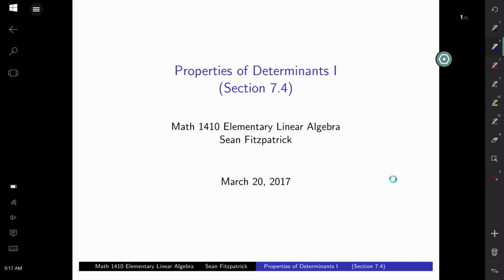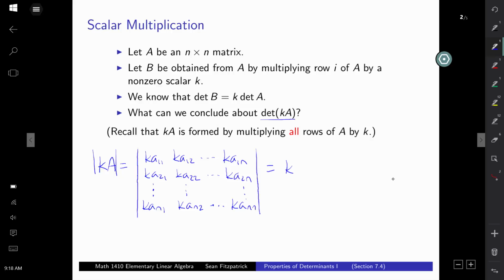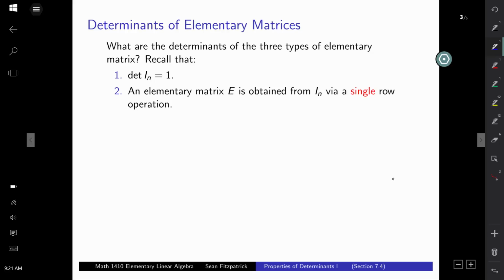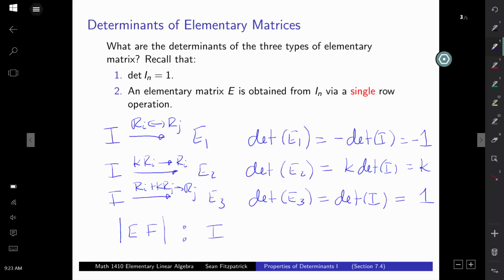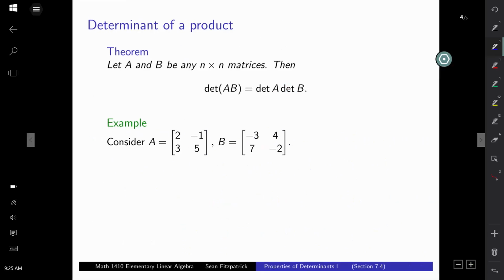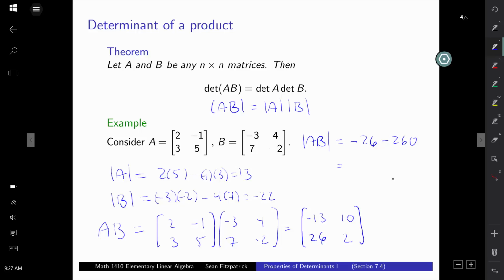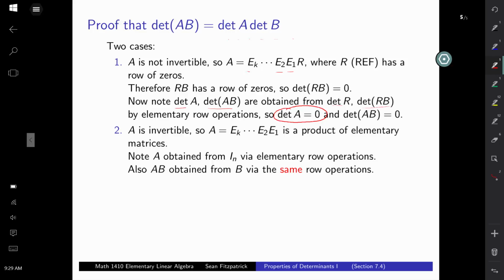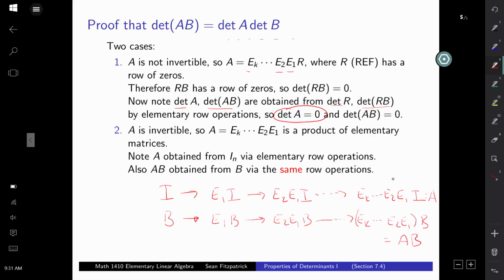Properties of Determinants I